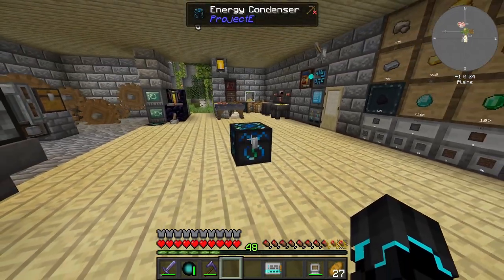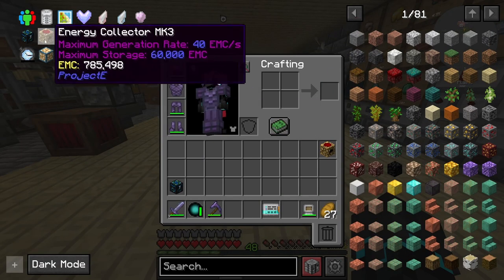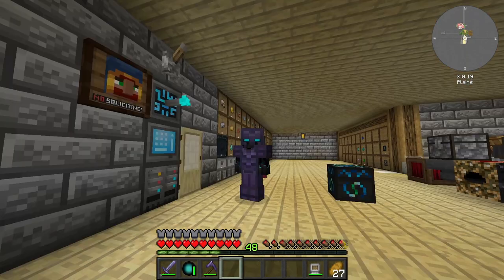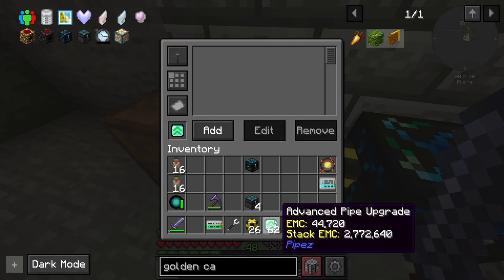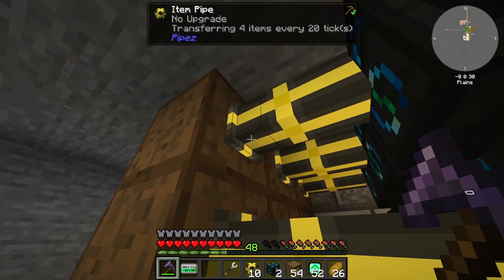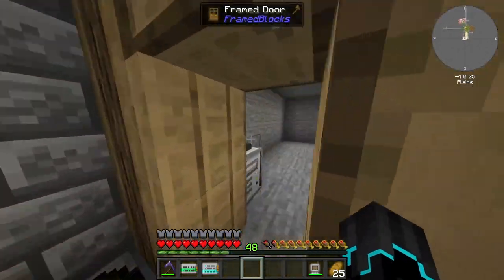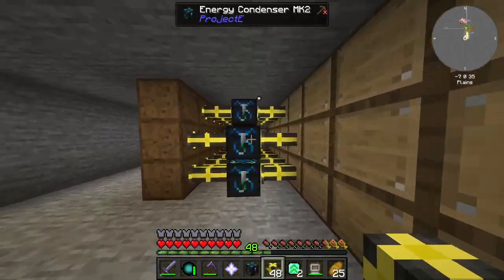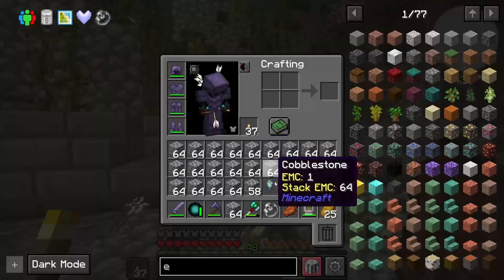More ProjectE Automation! | FTB StoneBlock 3 - EP12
In this episode of StoneBlock 3 we are diving further into ProjectE setting up automation for EMC"ing" items into existence! Things like... Nether Stars!